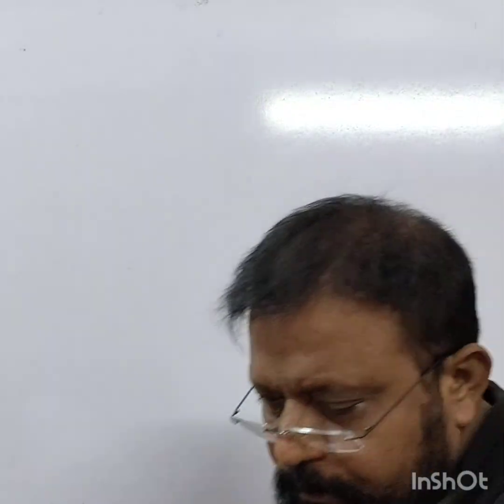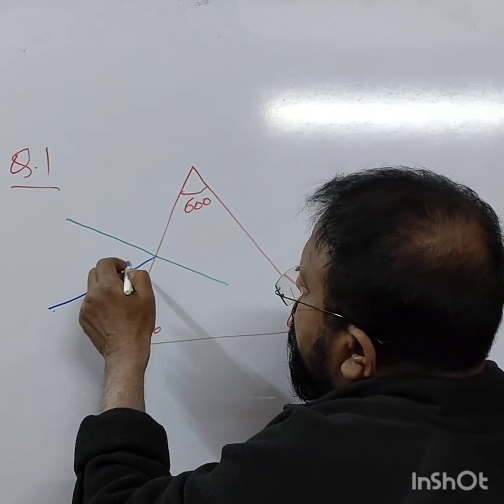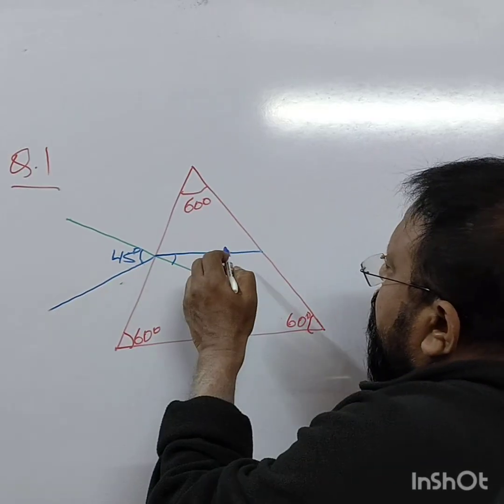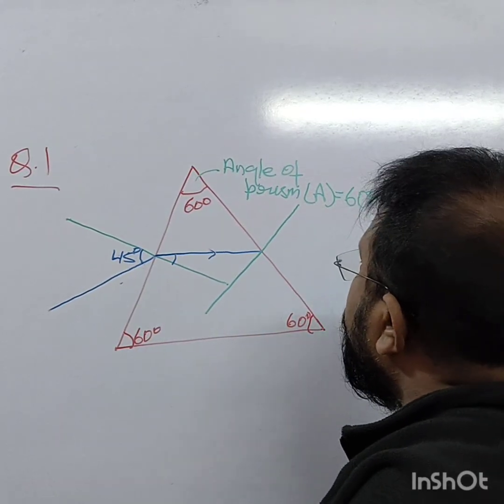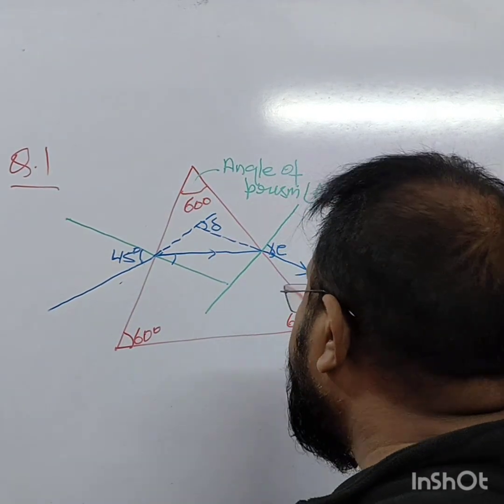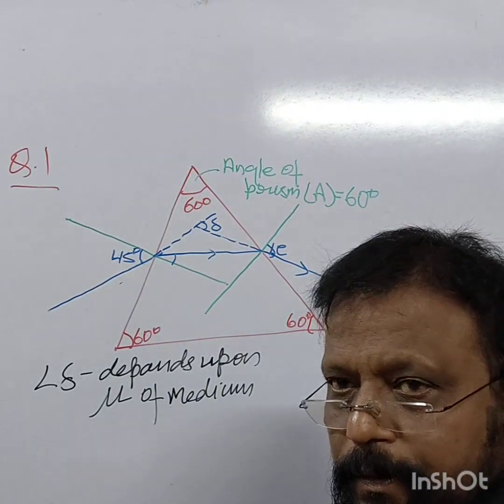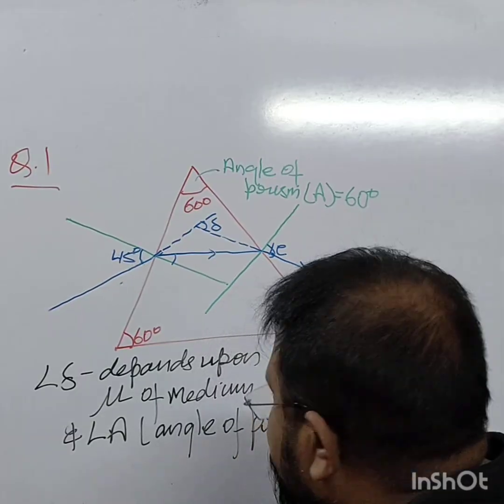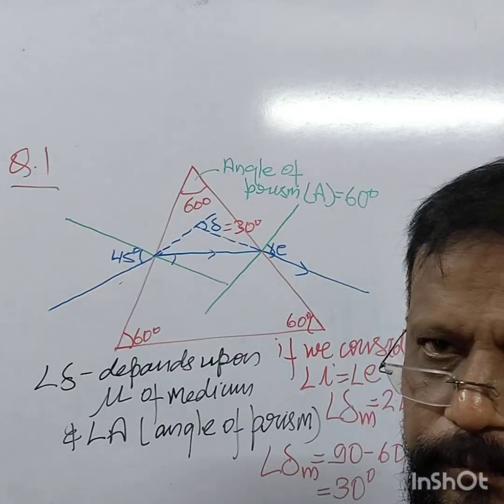March 9, 2026